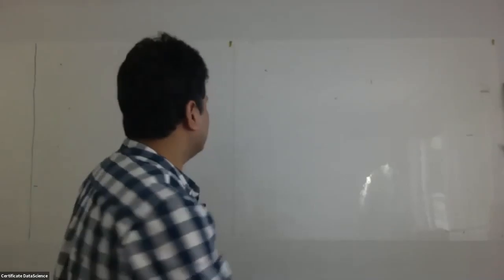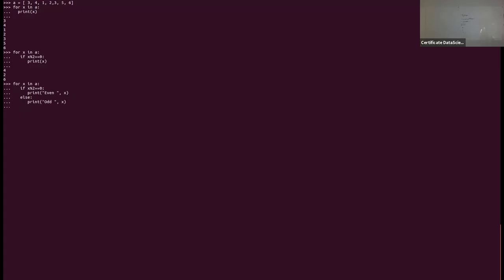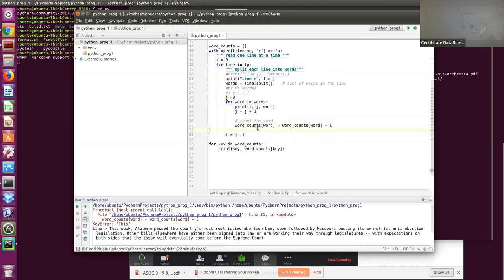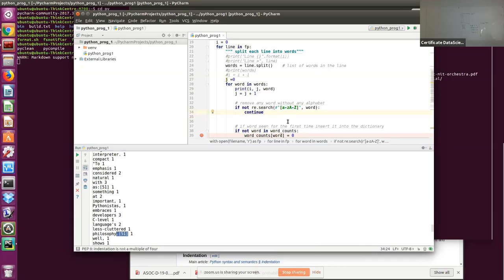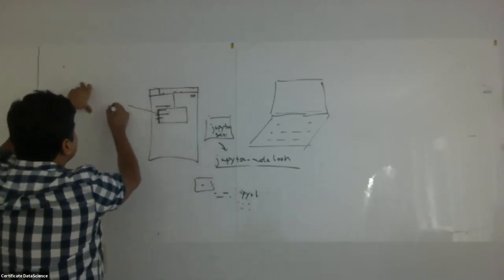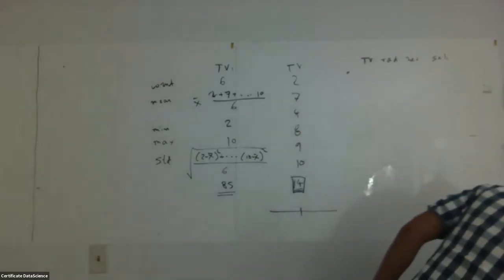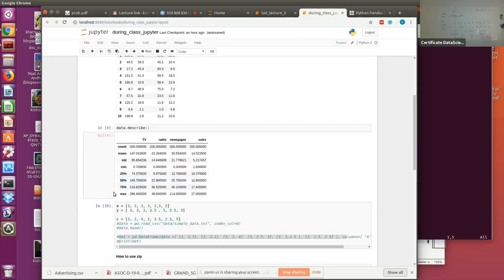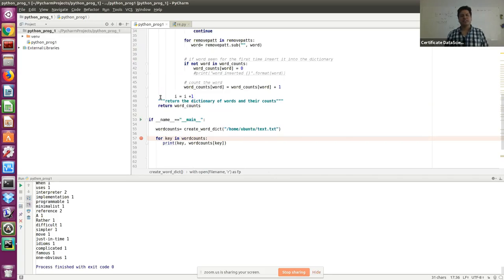CDS Recorded Live Lecture Session 4